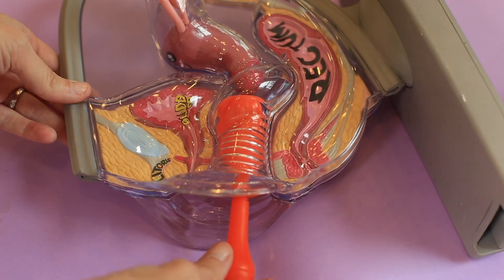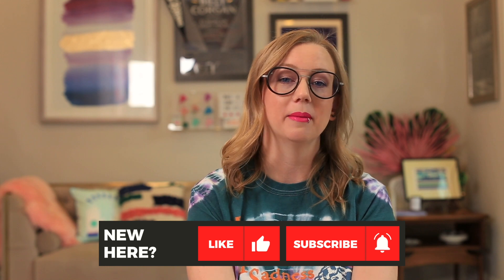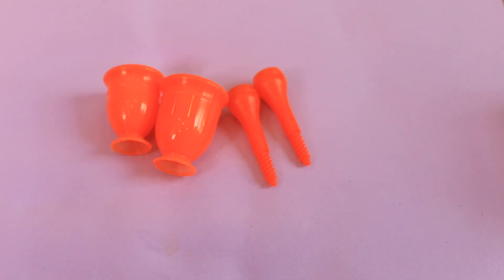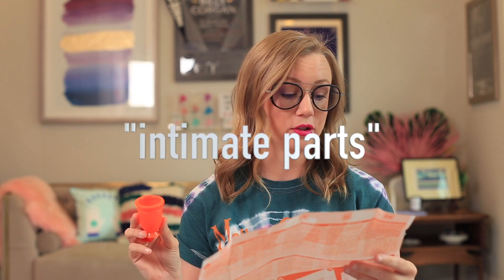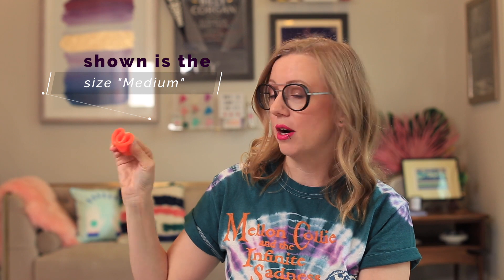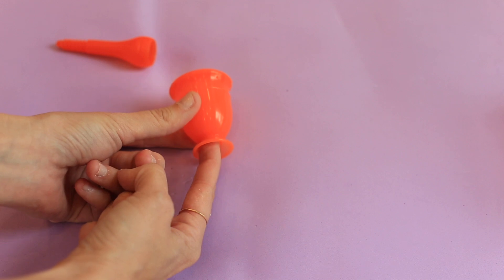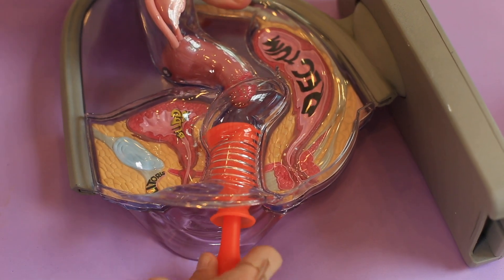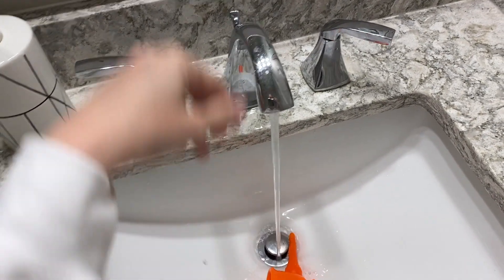Amy Cup Vitality Review | Screw This Cup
Join me on a wild review where I take the new Amy Cup Vitality, aka "the screw cup" for a spin (pun intended.) This video has unplanned expletives and contains real menstrual blood visuals. When I ordered this cup I wasn't even sure what the additional tool piece was for- applicator or extractor or both? The website was unclear. The review is a long one but due to the unique nature of this product I felt filming my actual trials with it would be illuminating. I was not wrong... We call this "taking one for the team" in my line of work.

As shown I decided two times was enough trauma to endure and I'm clear in why I wouldn't recommend this product. I like to keep an open mind but the product, intended to keep you from touching your own "intimate parts" would take most (or even all)  people a lot of trial and error before reaching that level, thus defeating the purpose.

The ON MY PERIOD sweatshirt shown is now available in our new Teespring store

As promised, here is a link to the Aisle period underwear that I'm loving right now I tried the Hipster